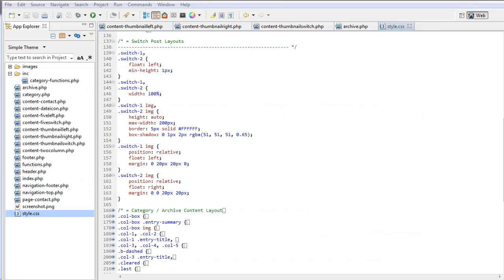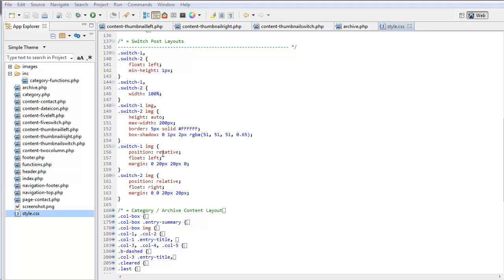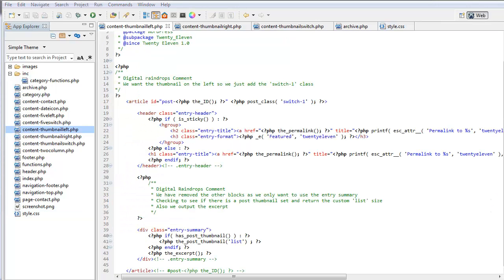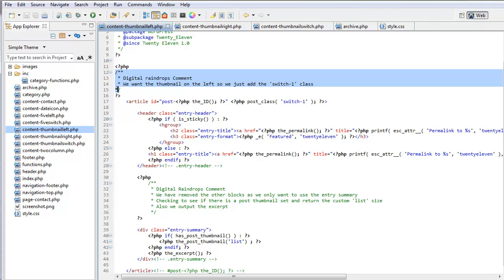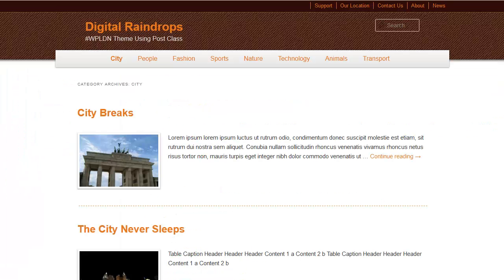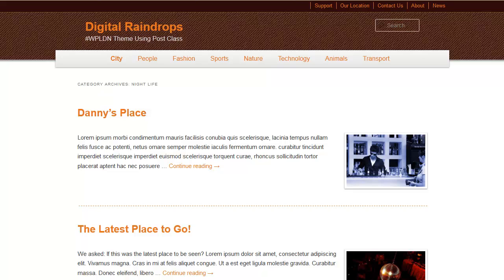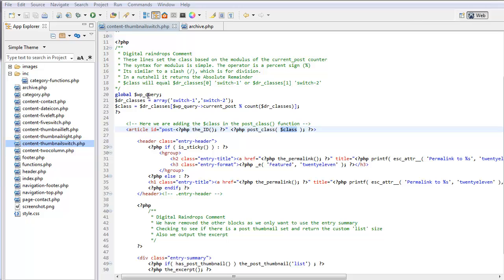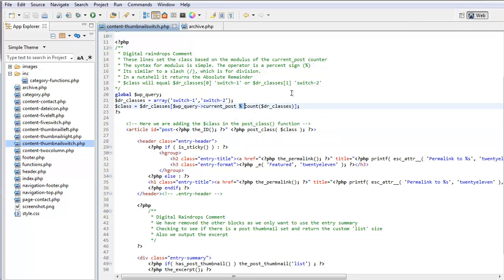WPLDN Post Class - Thumbnail and Excerpt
Using Post Class in a WordPress Child theme to output Thumbnails and Excerpt